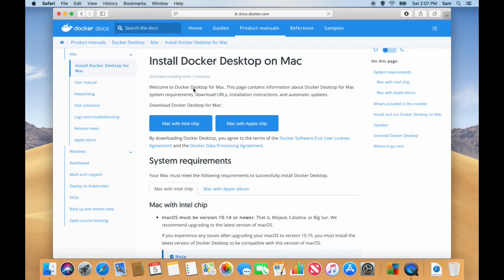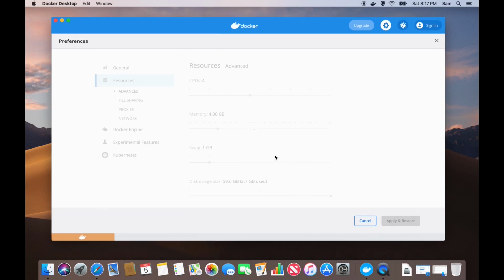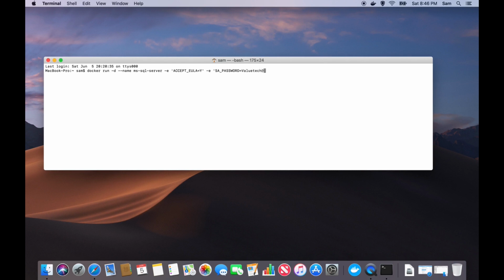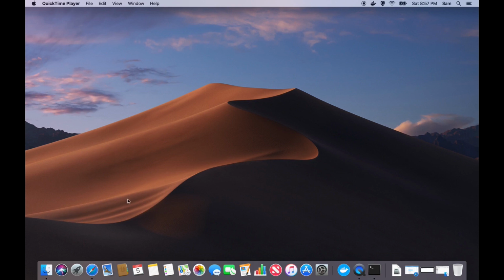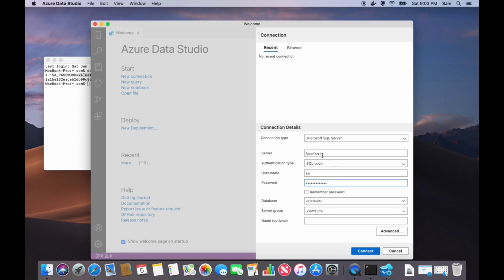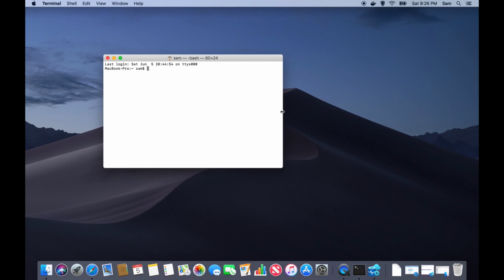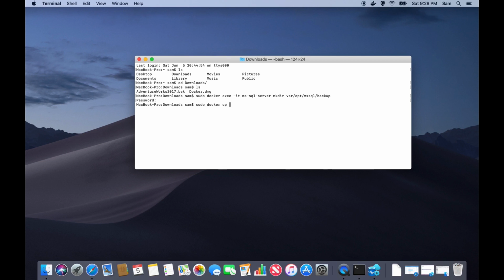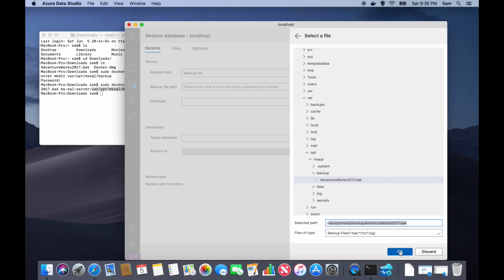How to install SQL Server on Mac [Updated 2022] - Step by Step guide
PLEASE READ
►To fix Issue 1:
If you find  "microsoft/mssql-server-linux" is no longer present on docker, you can download the
SQL Server Image directly from the microsoft website.

You need to just replace "microsoft/mssql-server-linux" with " in the code
without the double quotes as shown below.

docker run -d --name ms-sql-server -e 'ACCEPT_EULA=Y' -e 'SA_PASSWORD=Valuetech@123' -p 1433:1433

►To fix Issue 2:
A network-related or instance-specific error occurred while establishing a connection to SQL Server. The server was not found or was not accessible. Verify that the instance name is correct and that SQL Server is configured to allow remote connections. (provider: TCP Provider, error: 40 - Could not open a connection to SQL Server: Could not open a connection to SQL Server)

Solution:
The SQL Server services might be stopped. You need to "Start" the SQL Server container.
Follow steps:
1.Open 'Docker desktop'
2.Go to "Container/Apps'
3. START the ms-sql-server container

►To fix Issue 3- If your MAC has M1 chip:

If your MAC has M1 chip, Instead of MSSQL image for Apple M1 Chip try using "azure-sql-edge".
Try this command instead on the second step and see if it works:

docker run -d --name sql-edge -e "ACCEPT_EULA=Y" -e 'SA_PASSWORD=Valuetech@123' -p 1433:1433

How to install Microsoft SQL Server on Mac with sample database.
This is the most latest way of installing Microsoft SQL Server on Mac and does not require you to use any terminal commands during installation.

In this Video tutorial, I will show you the step by step process of Installing Microsoft SQL Server 2017 on Mac. By following this video tutorial you will successfully install SQL Server on MacBook Pro, MacBook Air, MacBook, iMac.You no longer require to Install SQL Server on a Virtual Machine in Mac. This is because Docker Container will run SQL Server on an Isolated Environment within your Mac and you will learn how it can be done using this video tutorial on installing SQL Server on Mac.

What you'll learn from this video on installing SQL Server on Mac using Docker:
Start from scratch installing SQL Server on Mac
Docker download and Installation on Mac
Kitematic download and Installation on Mac
Docker Configuration for SQL Server on Mac
Download and Install SQL Server 2017 Express edition on Mac
Download and Install Azure Data Studio on Mac
Download and Restore a sample database(AdventureWorks) to SQL Server on Mac.